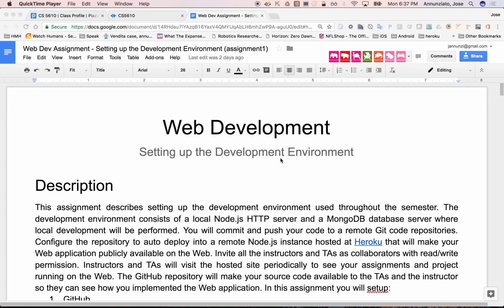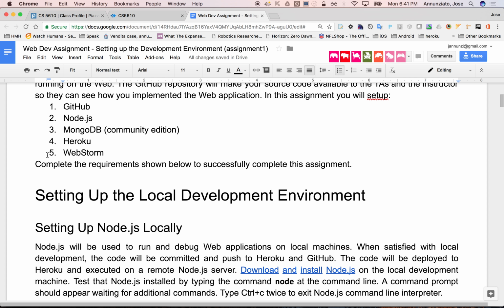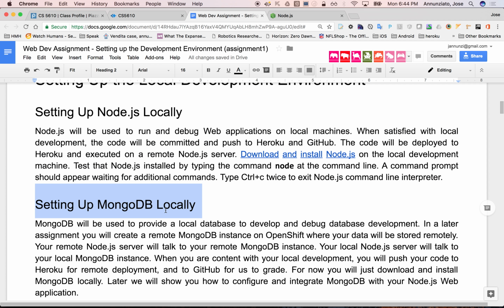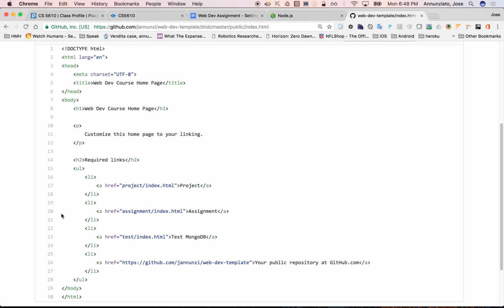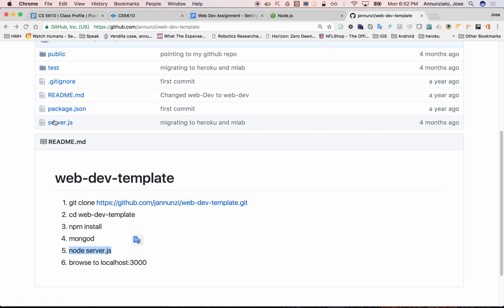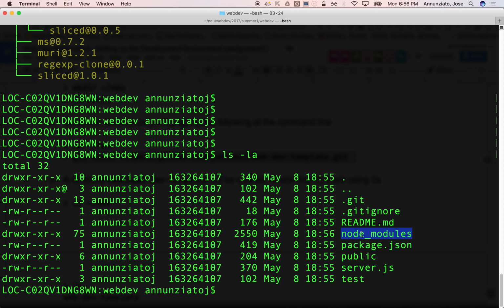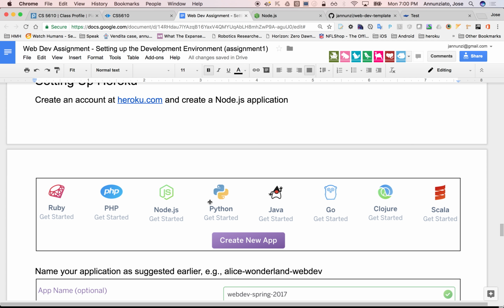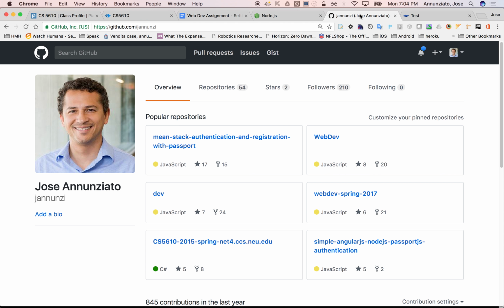1.3 Assignment 1 Overview - graduate webdev summer 1 2017